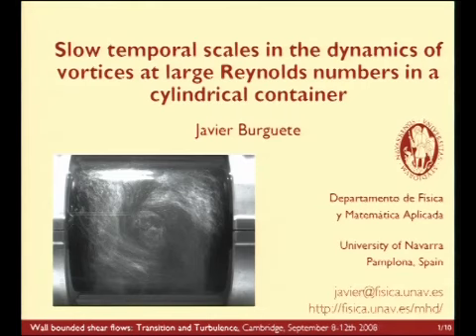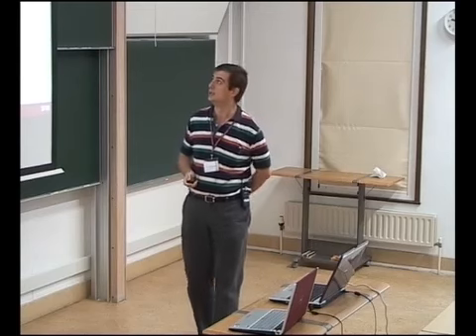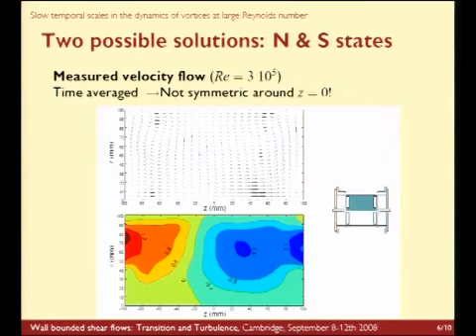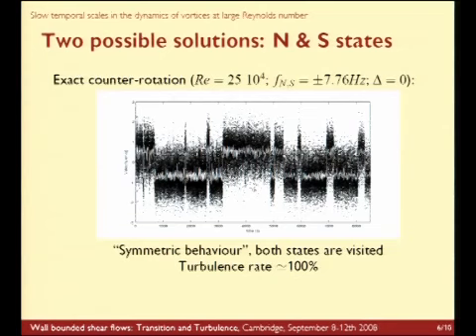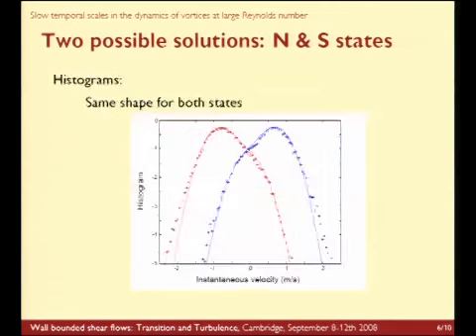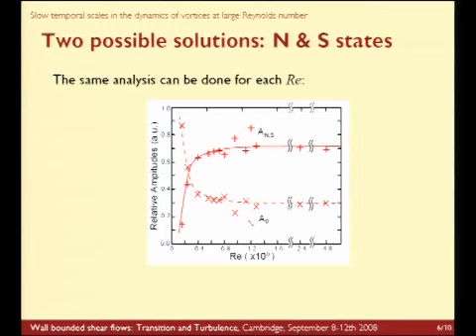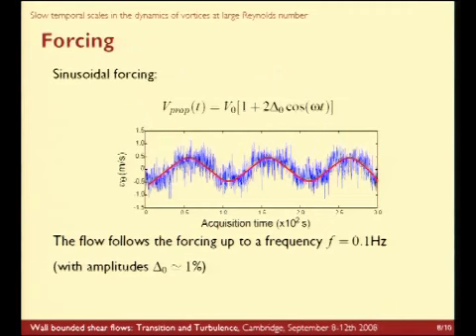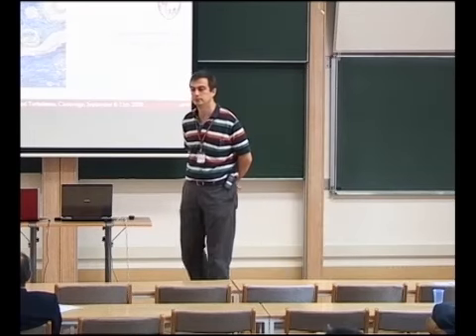Prof. Javier Burguete | Slow temporal scales in the dynamics of vortices at large Reynolds... in...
Title: Slow temporal scales in the dynamics of vortices at large Reynolds numbers in a cylindrical experiment
Speaker: Professor Javier Burguete (Universidad de Navarra)
Date: 12th Sep 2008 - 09:20 to 09:40